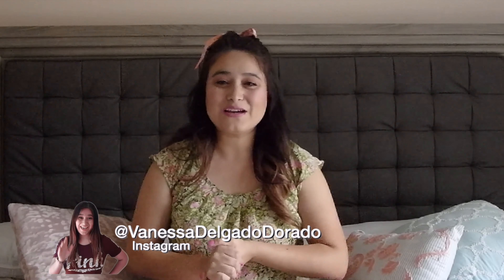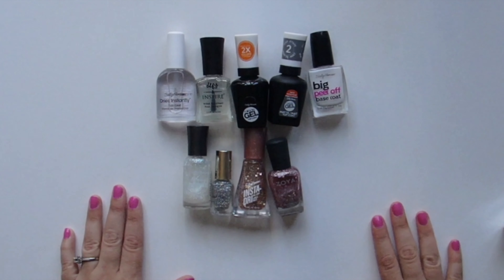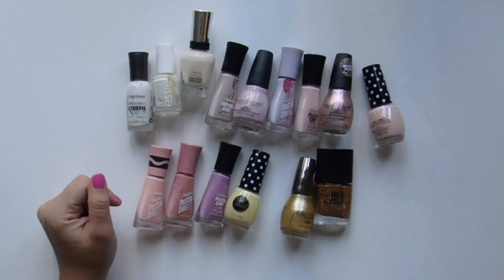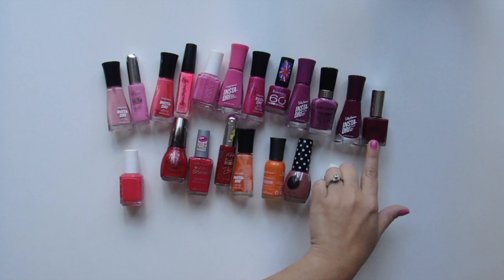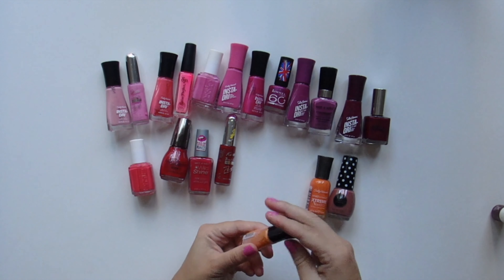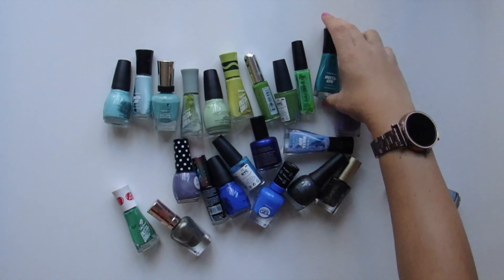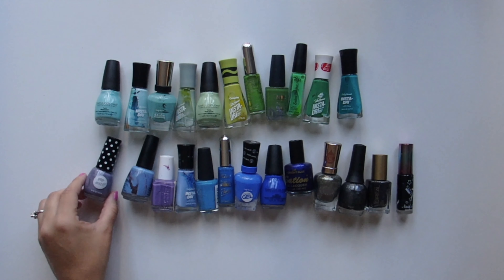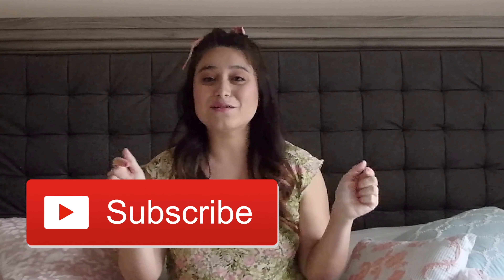NAIL POLISH DECLUTTER !!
We want for you to continue to get to know us, so in this video we are showing you a layer of Vanessa and her girliness.. LOL Her nail polish collection and declutter process!!